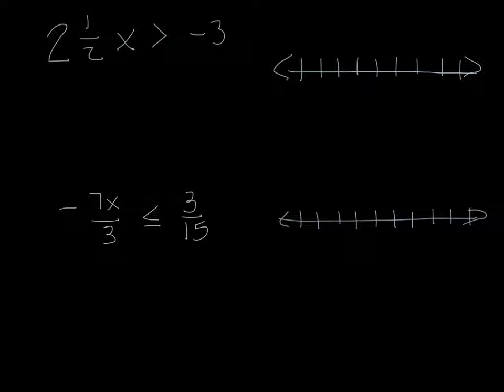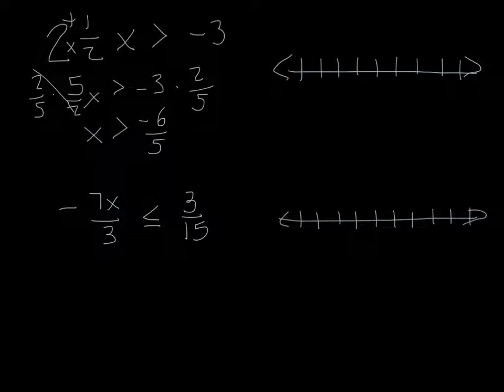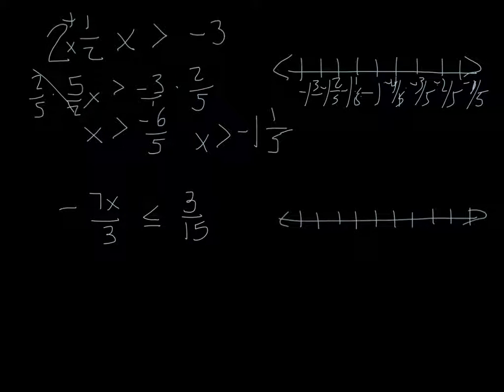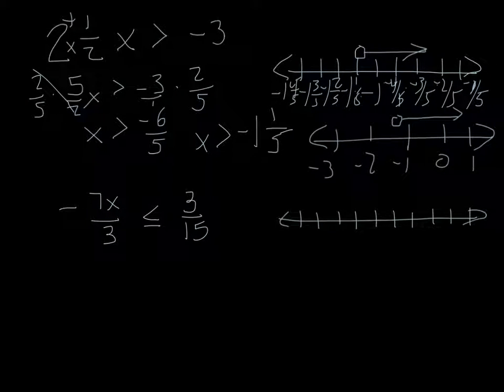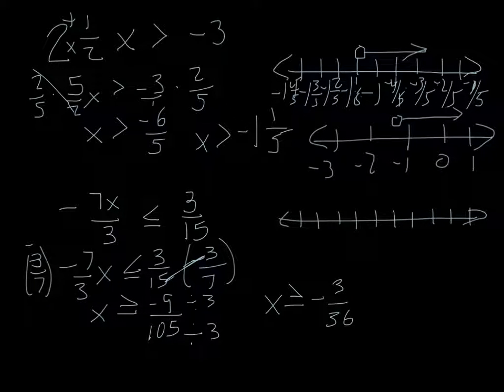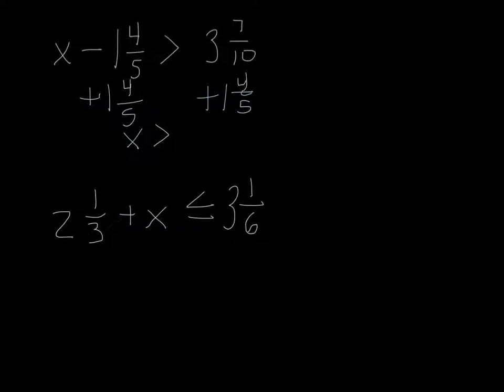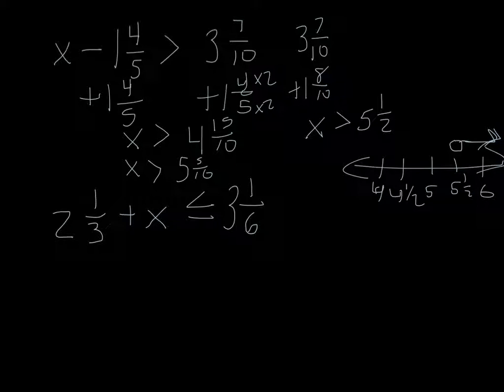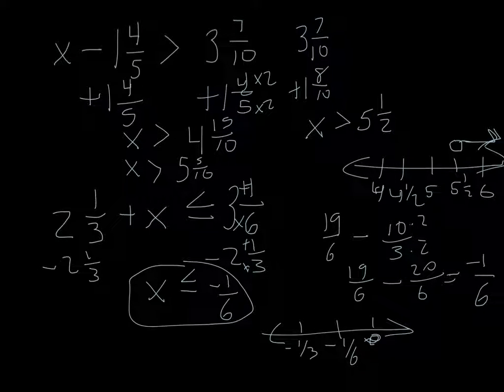Solve and Graph One Step Inequalities with Mixed Numbers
Please forgive my handwriting.  I am still learning how to use a stylus.  I created this video for Kevin, a viewer who asked for mixed numbers in inequalities.  Also, there is an error in the second problem as pointed out by "new flame" in the comments.  The answer should be -3/35, not -3/36.  Not to mention that -3/36 should have been reduced if it was the correct answer to -1/12.